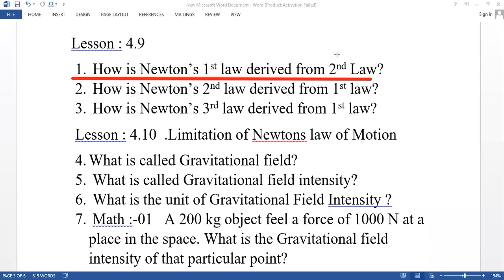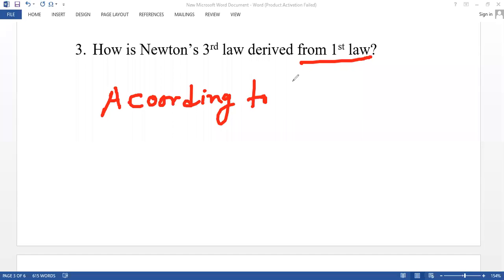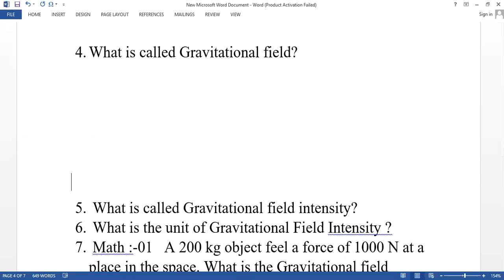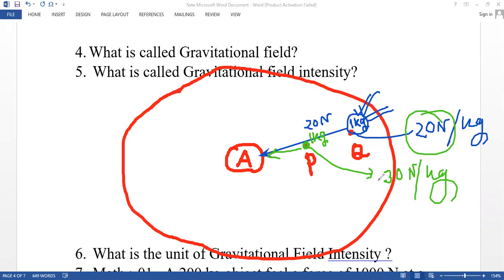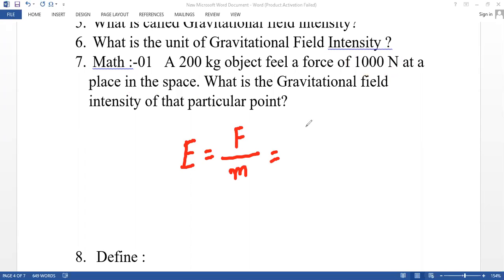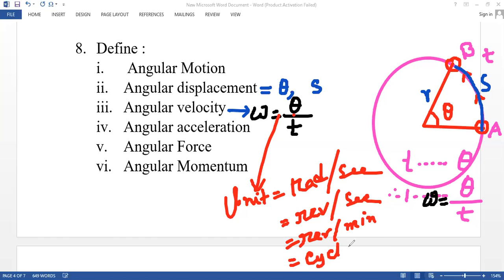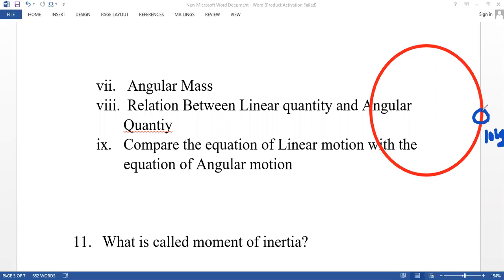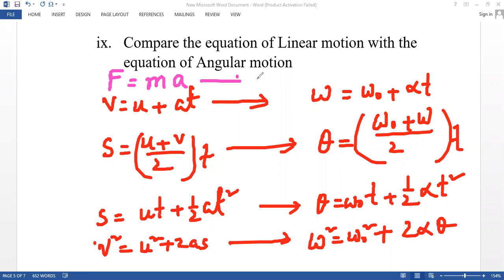Vedio 01 ,Class XI Chapter 4 Newtonian Mechanics , lect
What is Angular Motion
What is Angular velocity
Netonian Mechanichs